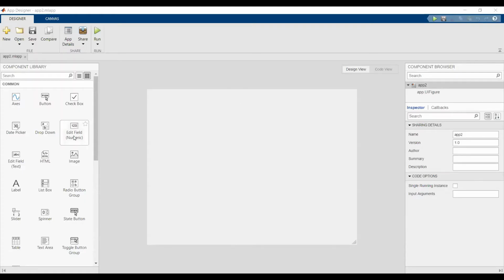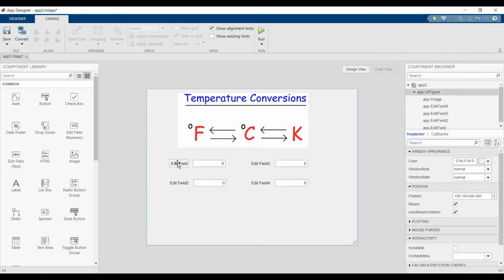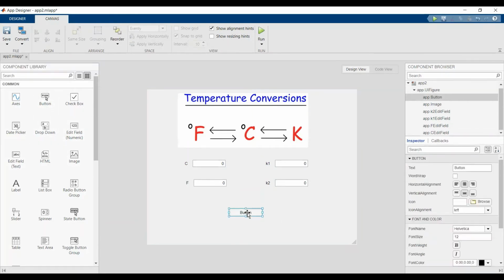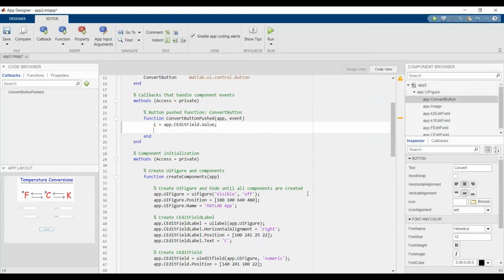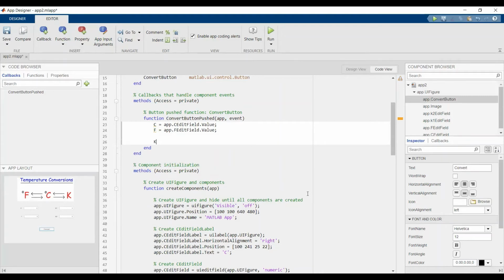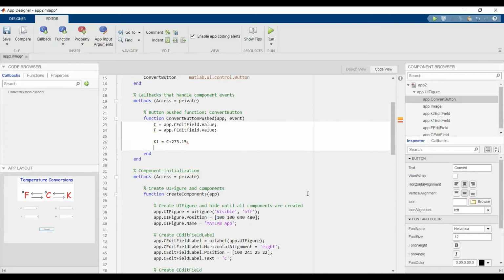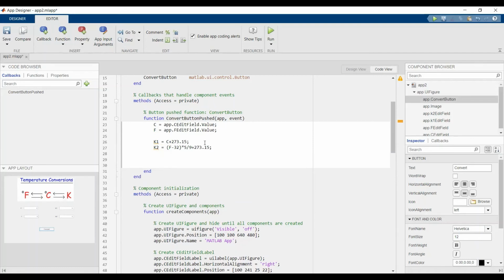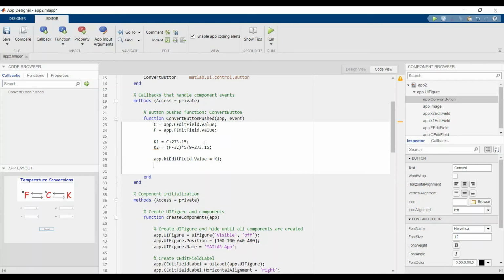Convert Temperature from Celsius to Kelvin or Fahrenheit to Kelvin | App Designer MATLAB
Using App Designer MATLAB for Engineering Applications